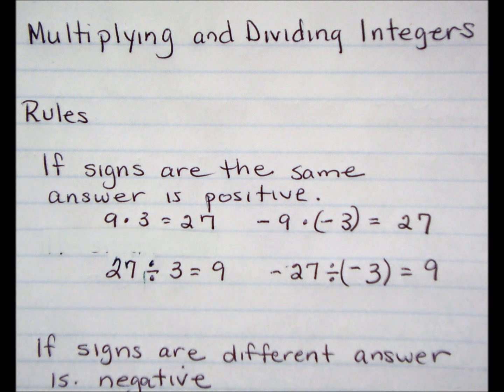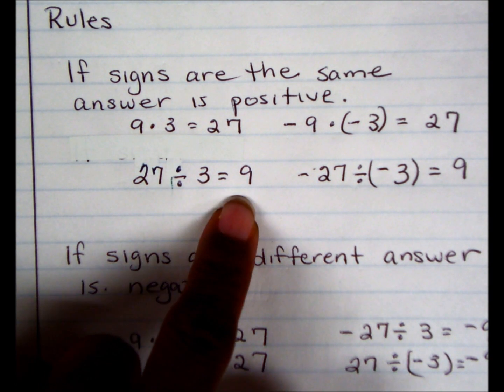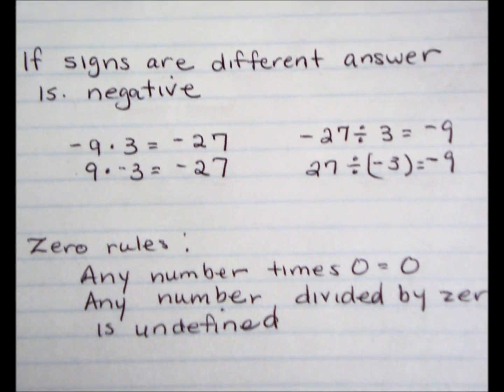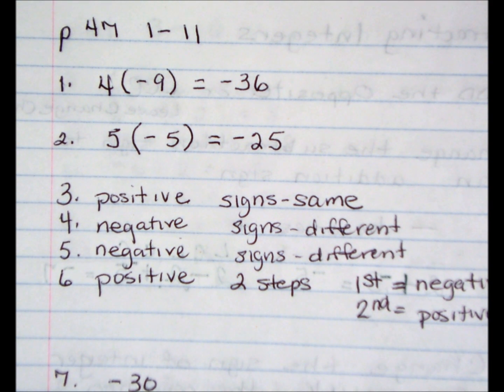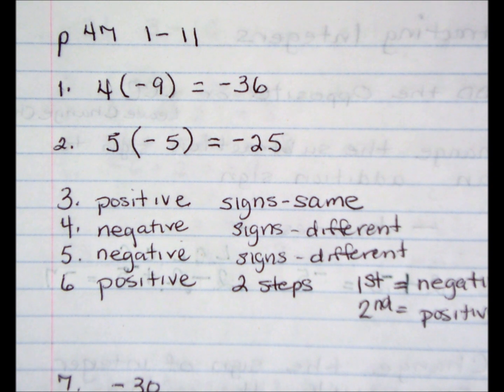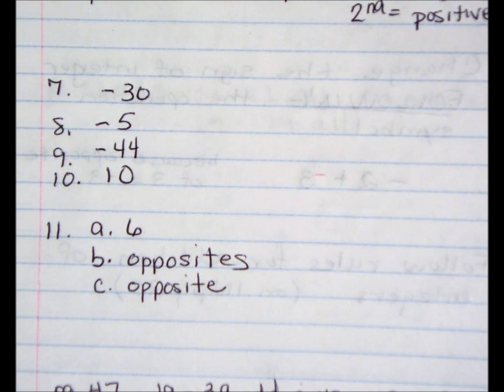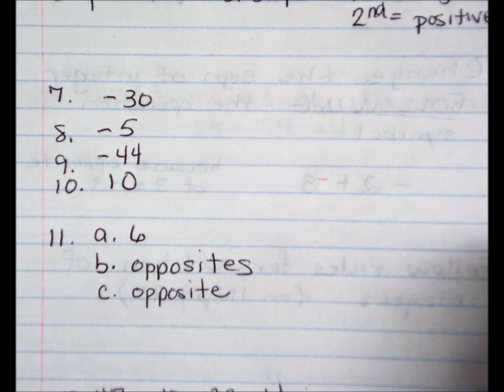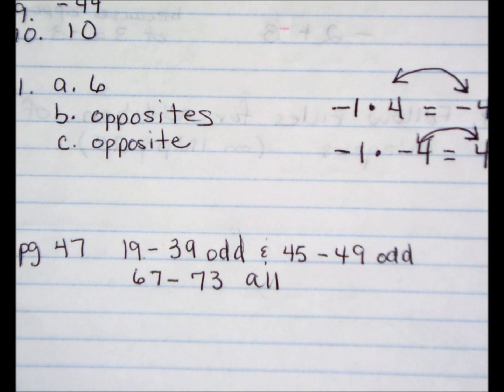1 9 Multiplying and Dividing Integers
Introduction to multiplication and division of integers